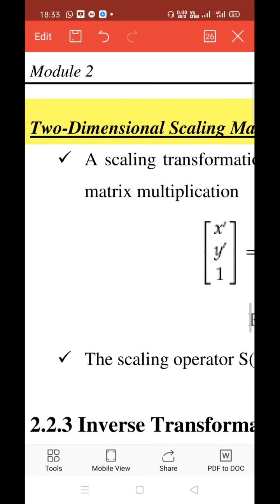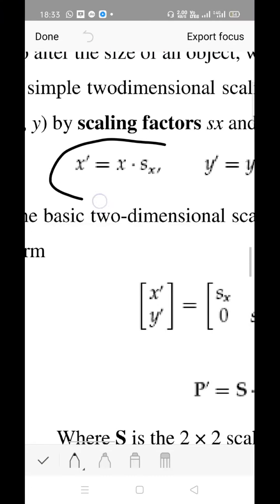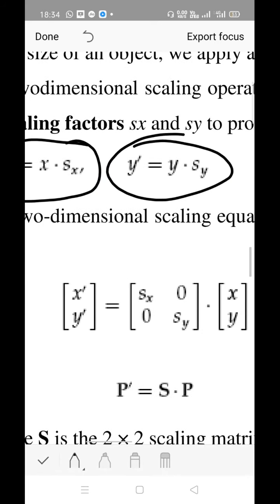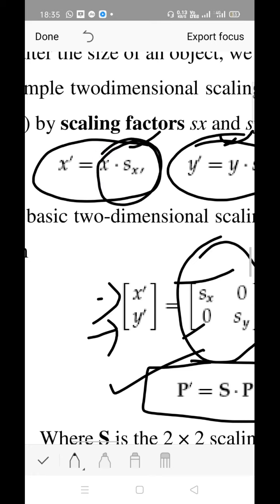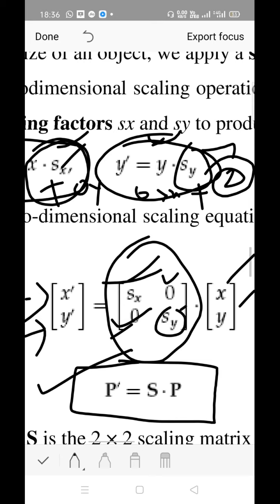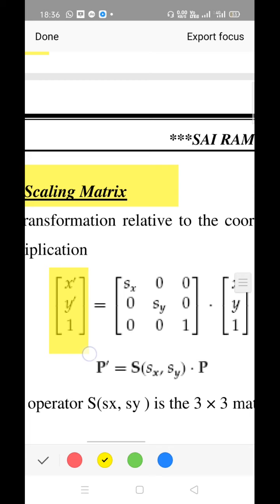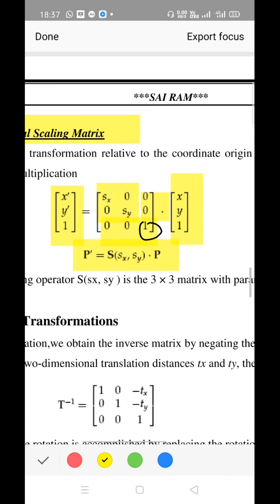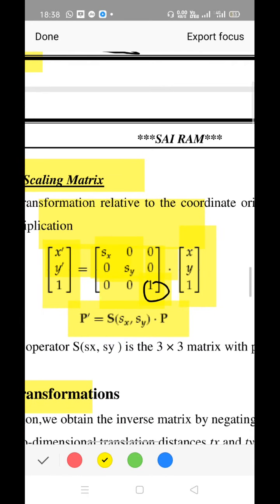15/17CS62 CG Module 2 by Prof. Raghavendra Hegde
Homogeneous: 2D scaling